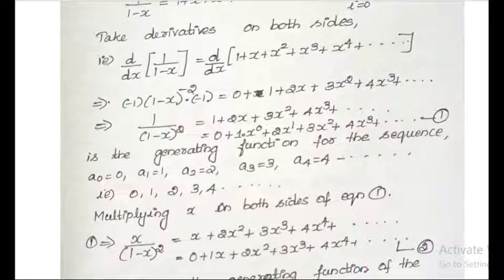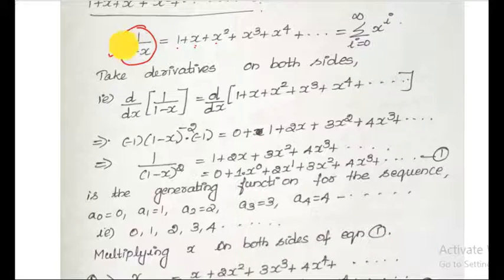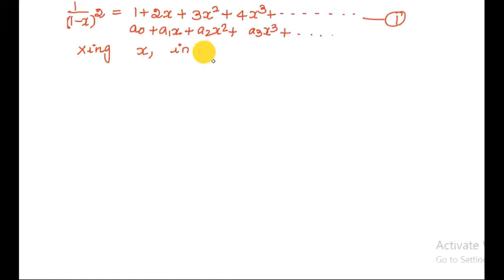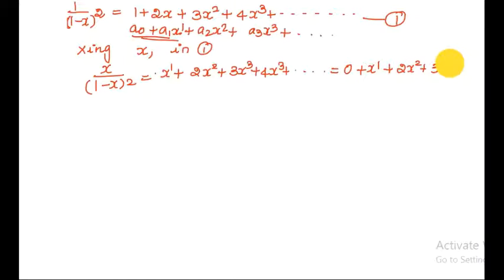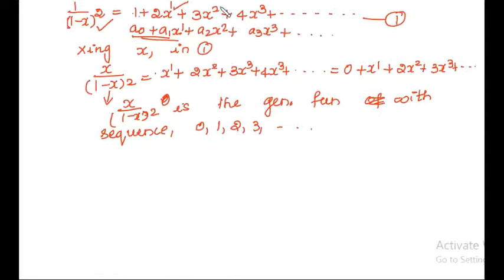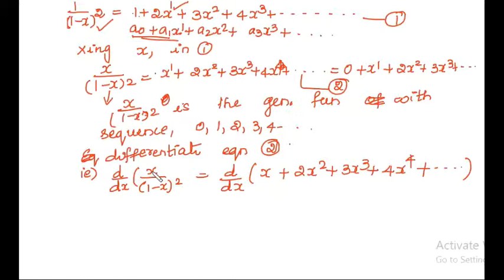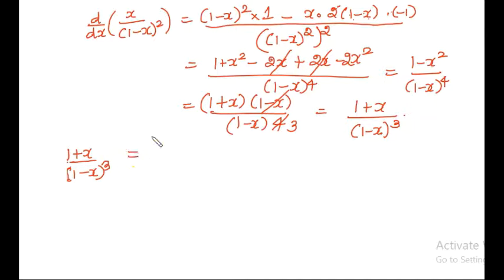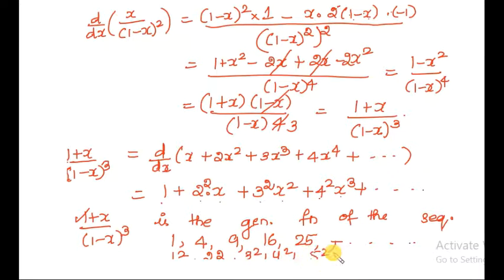MAT 203 # INTRODUCTION TO GENERATING FUNCTIONS-PART 2 # GENERATING FUNCTIONS AND RECURRENCE RELATION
MAT 203
GENERATING FUNCTIONS INTRODUCTION - PART 2
GENERATING FUNCTIONS AND RECURRENCE RELATIONS
KTU
2019 SCHEME
B.TECH CS/IT
MODULE 4